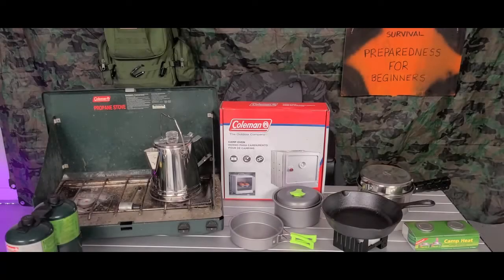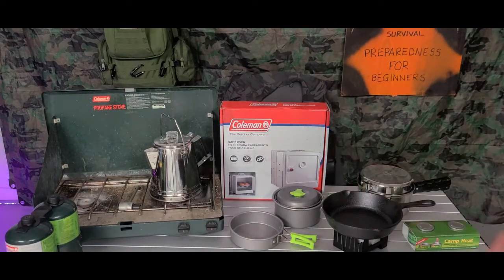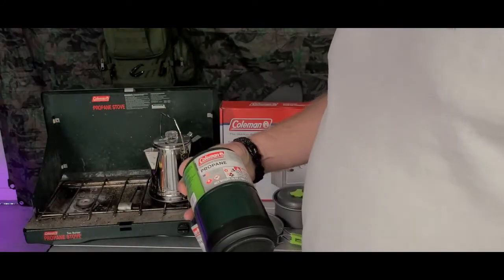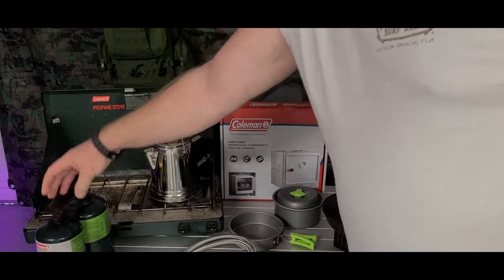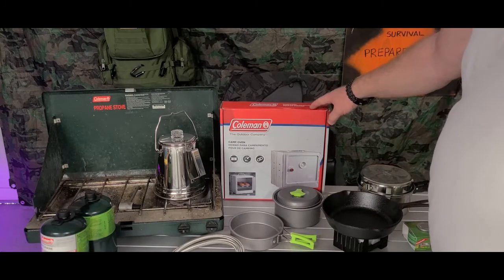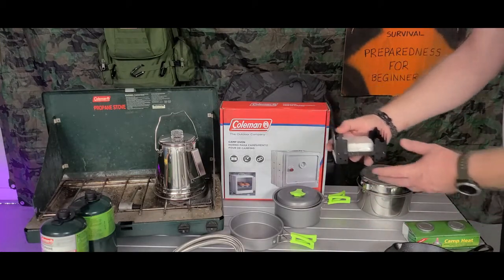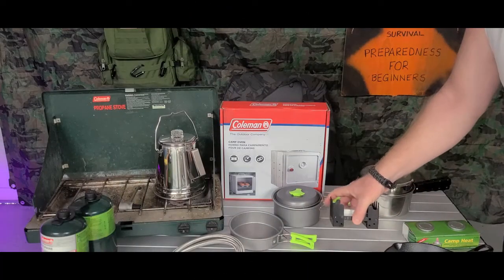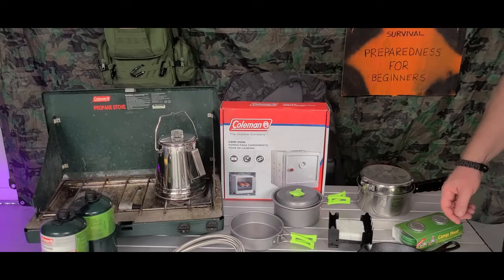How to cook when the power goes out: You need to know!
To give you ideas if you lose power and still need to cook! My videos are to help the beginners to start to prepare for them and there family's, also to have food water and survival supplies on hand for any type of situations. To show you that even if you are on a budget you can do this for you or a family. To give you knowledge as a beginner to succeed in preparedness for you and your family.